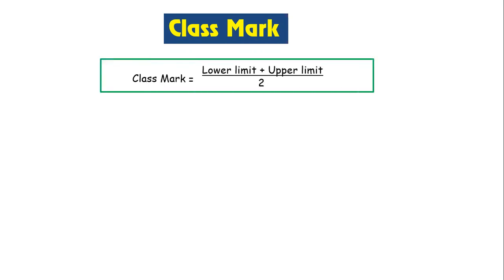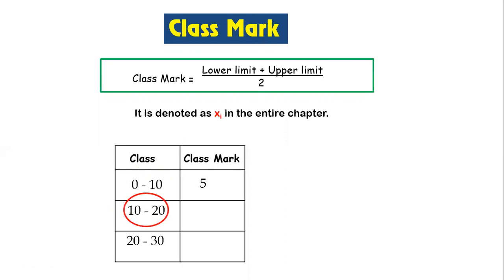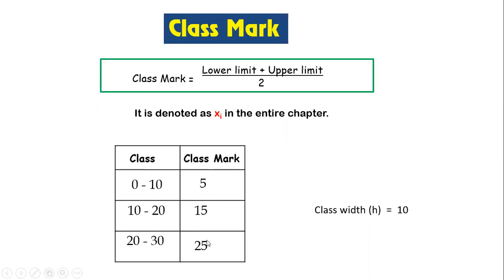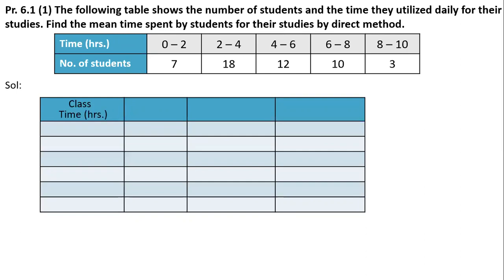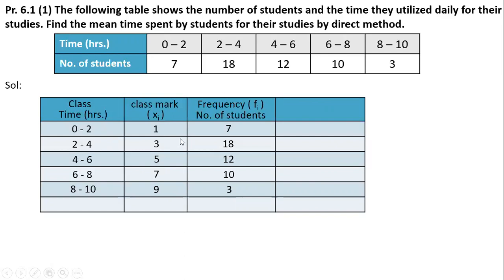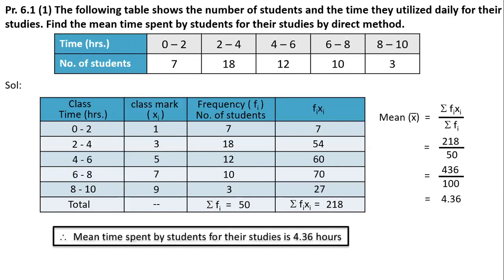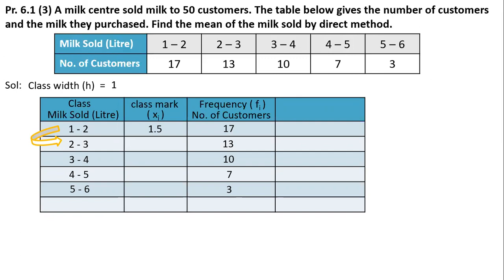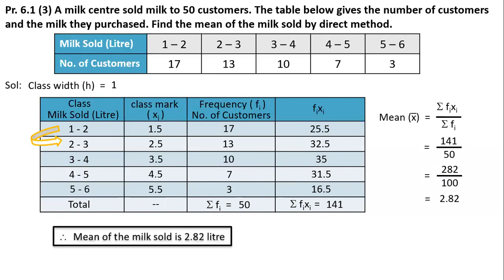Statistics ( Mean by Direct Method) (16/04/2020)